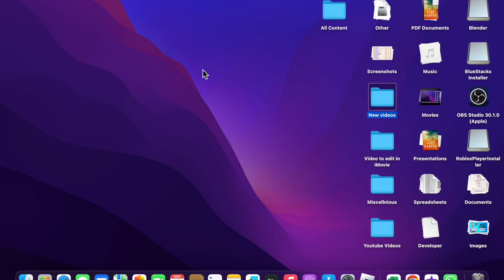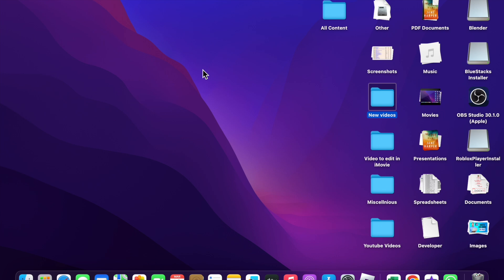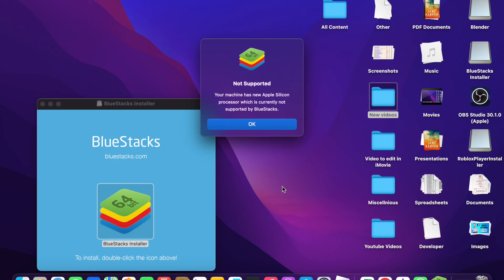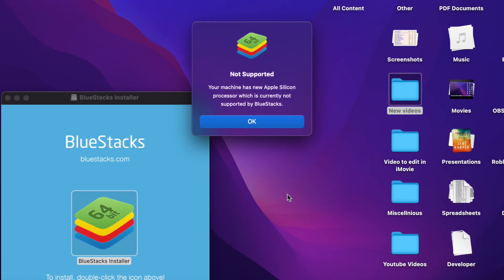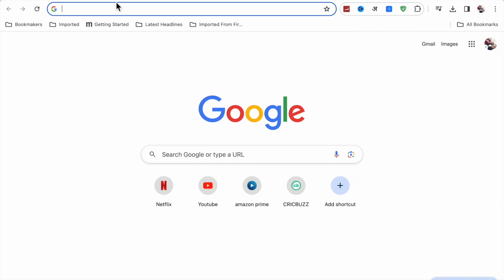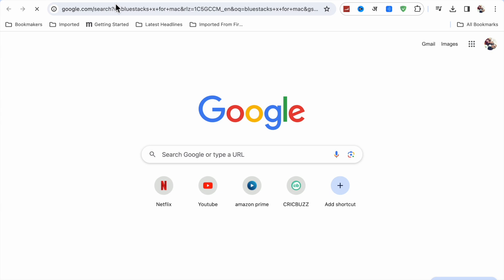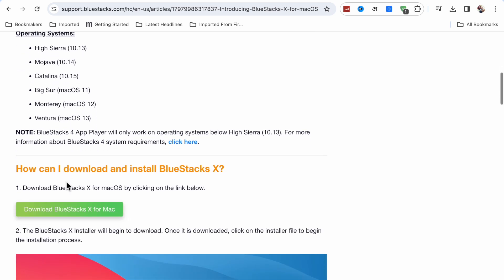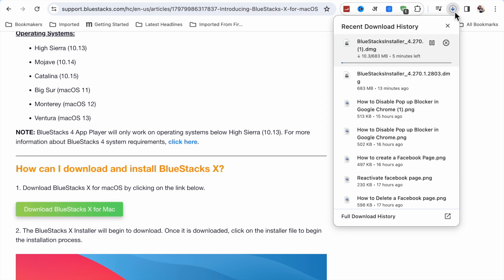How to Fix BlueStack Not Installing in MacBook M2 | BlueStacks Tutorial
In this video, I am going to tell you about how to Fix BlueStack Not Installing in MacBook M2.
How to Fix BlueStack Not Installing in MacBook M2
Like this you can Fix BlueStack Not Installing in MacBook M2
Thanks.
Fix BlueStack Not Installing in MacBook M2
How to fix Fix BlueStack Not Installing in MacBook M2
Fix this machine has new apple silcon does not support bluestacks
bluestacks 4,
bluestacks,
download bluestacks 4,
how to install bluestacks on mac,
how to install bluestacks on macbook,
bluestacks x,
bluestacks x cloud gaming,
bluestacks x beta,bluestacks x latest version,
how to install bluestacks x in macbook,
macbook,
macbook pro